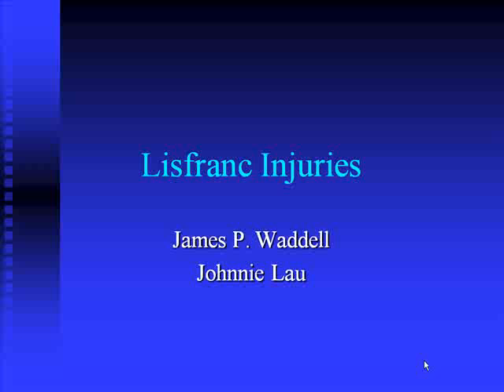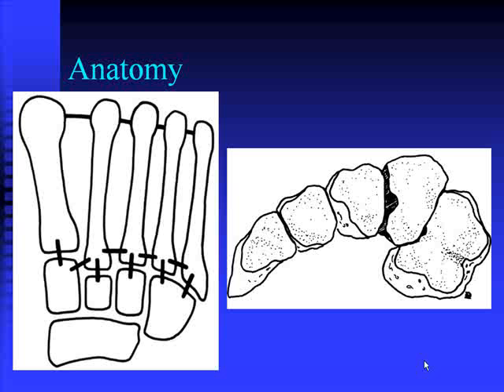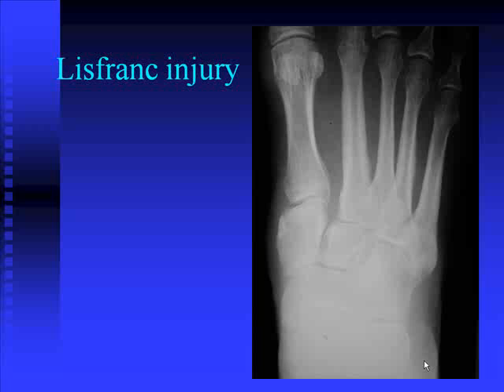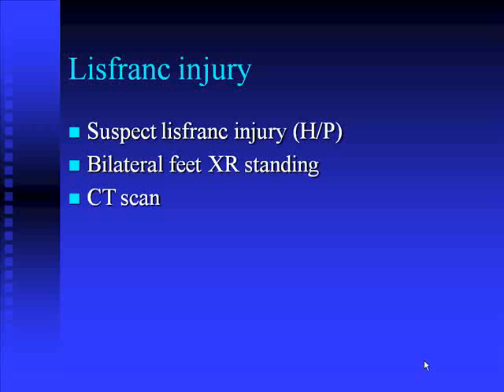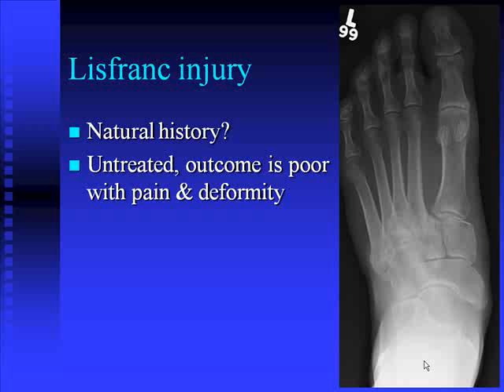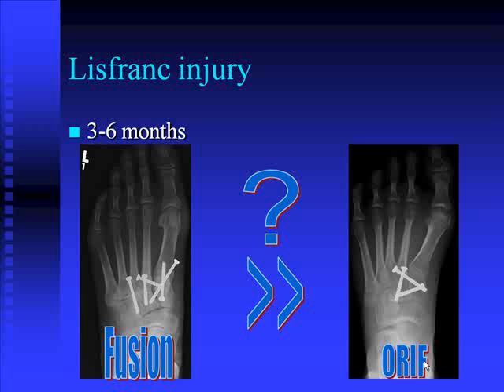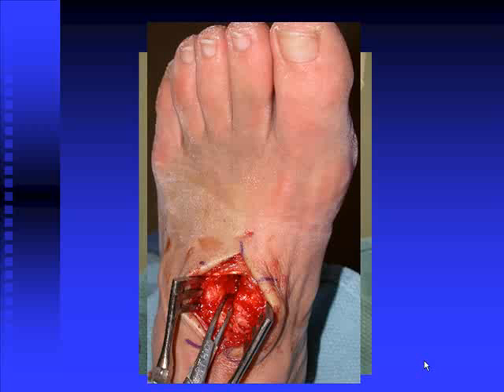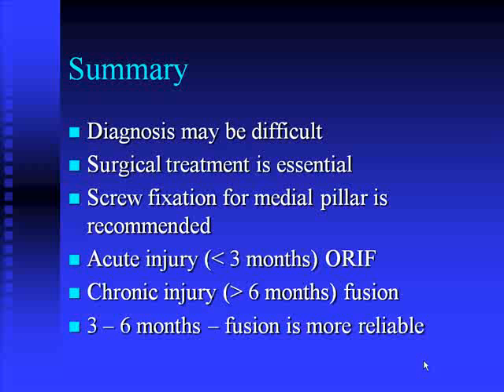Lisfranc Injuries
SICOT Pattaya 2009 James P. Waddell signel.org